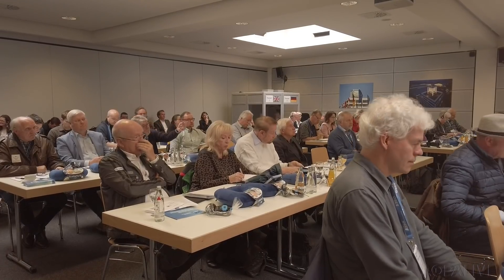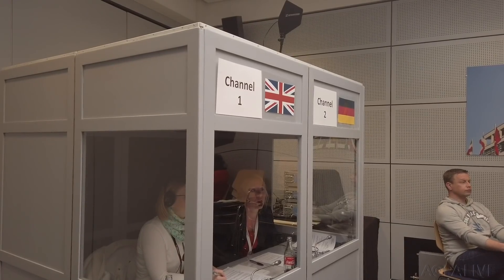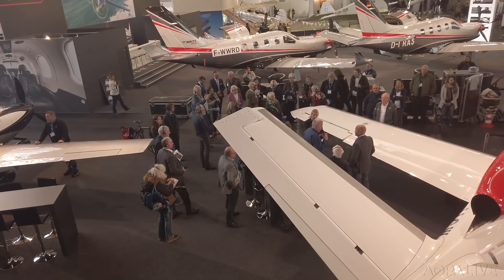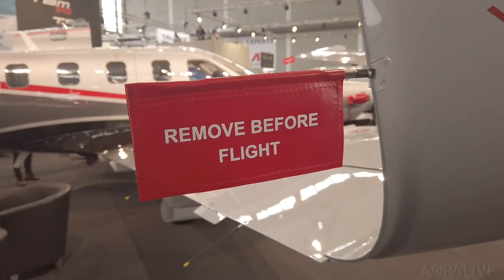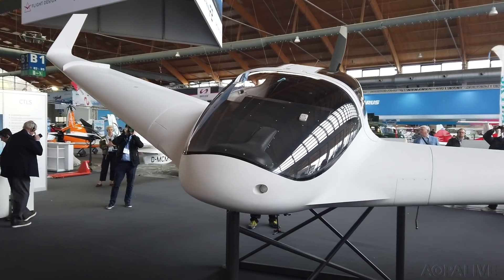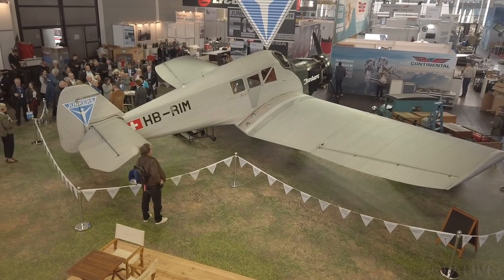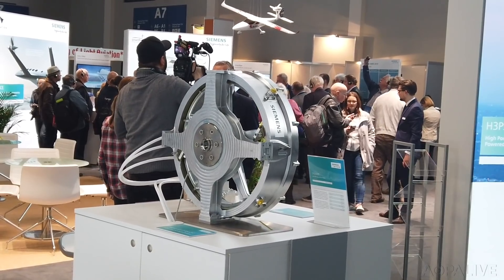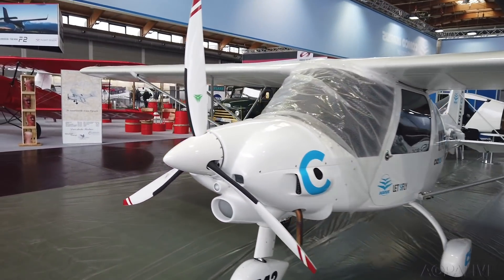Aero Friedrichshafen Media Day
Get a preview of Europe's largest general aviation show as we take the media tour before the opening of Aero Friedrichshafen 2019. The show features the full range of GA, from ultralights to business jets. Some 757 exhibits from 40 countries occupy the 12 hangar-like exhibit halls.